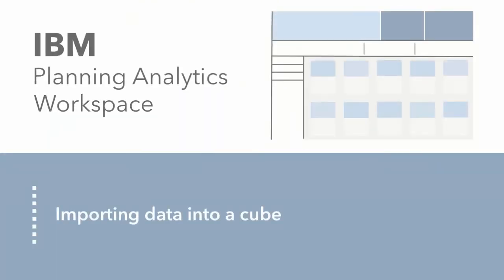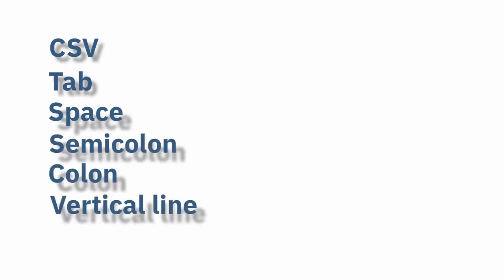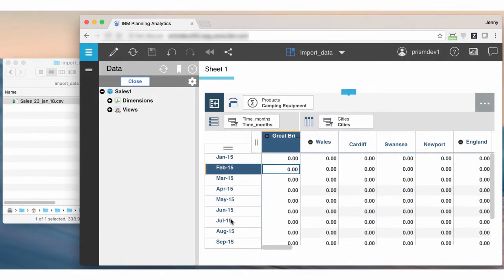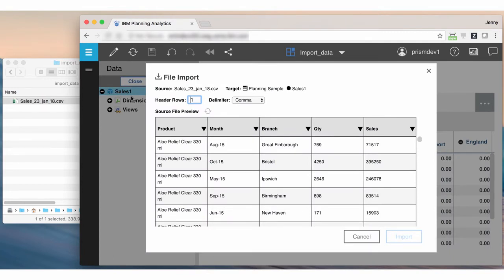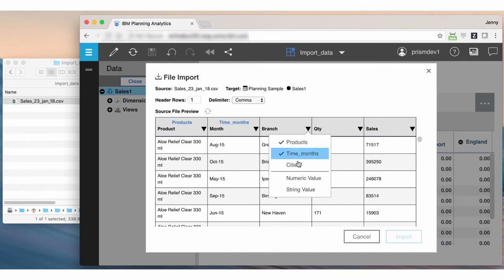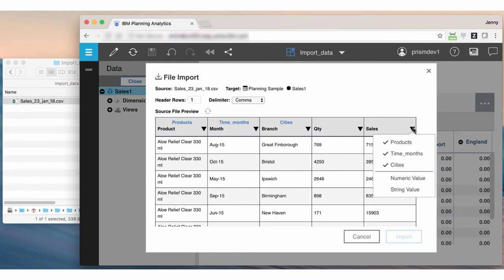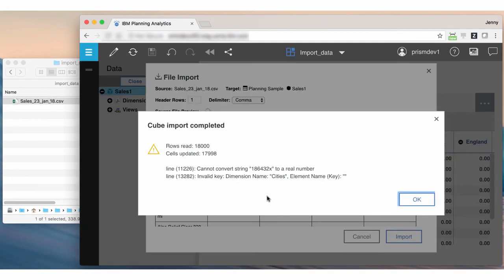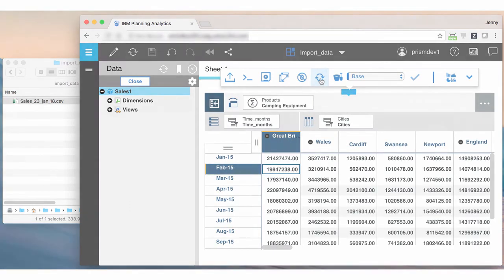Importing data into cubes in IBM Planning Analytics Workspace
Modelers can import data into cubes by dragging a formatted text file into a cube in Planning Analytics Workspace.

Interact and get your questions answered by Planning Analytics users, including members of the product management, development, and support teams in the IBM Planning Analytics community.